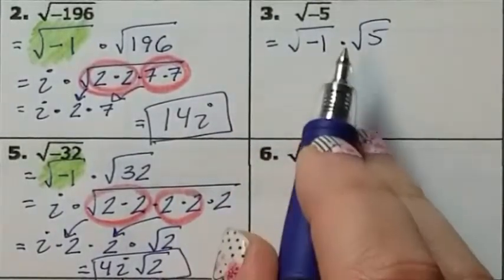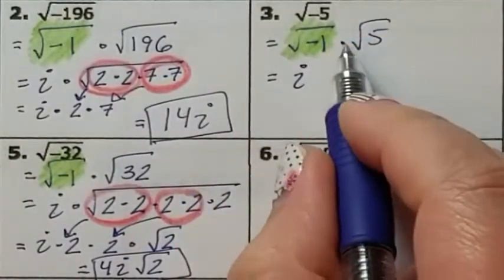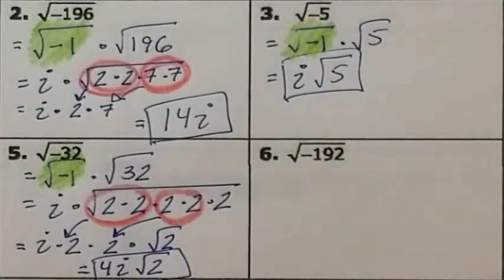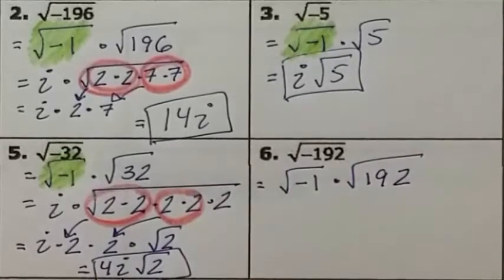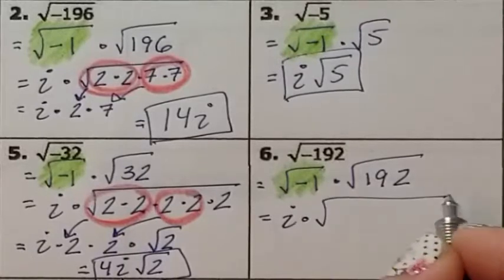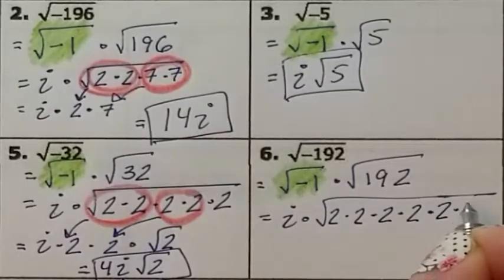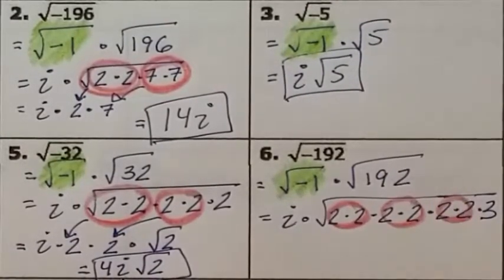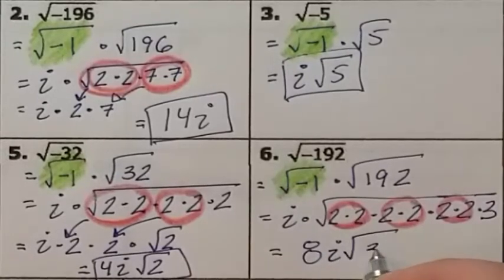Lesson 3.2 Simplifying Negative Square Roots independent practice answers